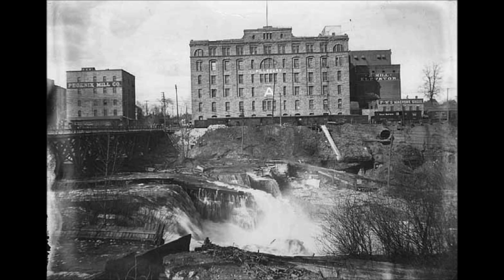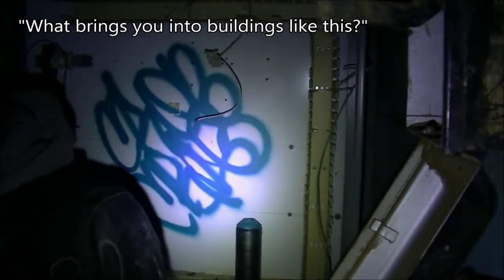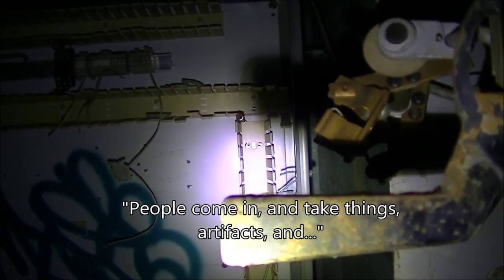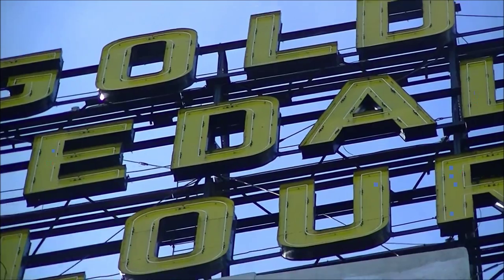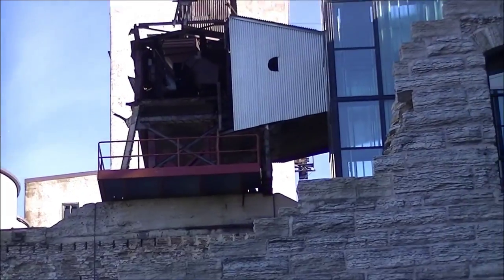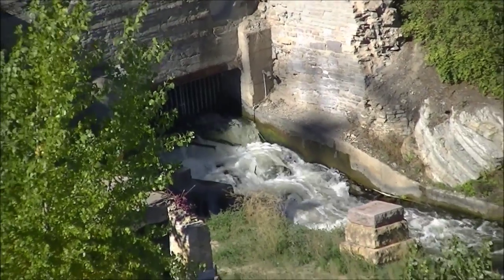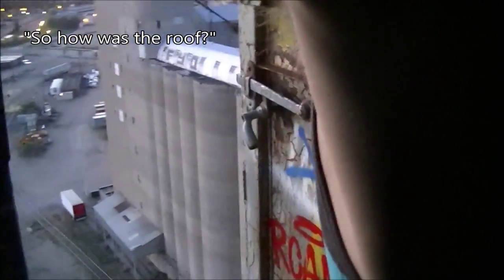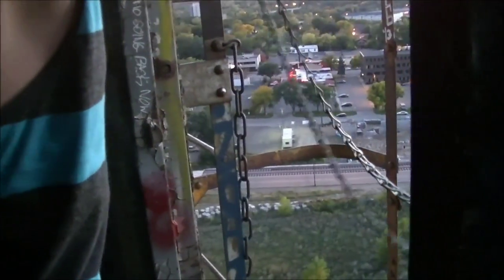Mill City: a Documentary Film (Urban Exploration)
From the Pillsbury A Mill to Gold Medal Flour, the milling industry shaped and formed Minneapolis. "Mill City" gives you a first person view inside the mills as they stood in 2013, with interviews from local urban explorers. Ever wondered what is behind those boarded up windows? Mill City will take you there, in crisp 1080p HD! WARNING: renovations on these buildings are nearly complete, and it is HIGHLY UNADVISED anyone try gaining access to these buildings anymore.